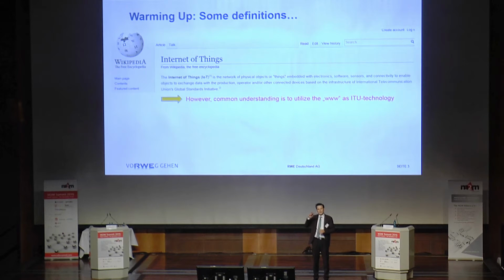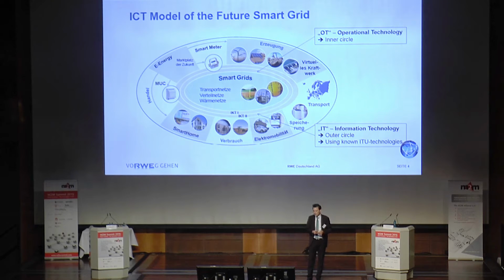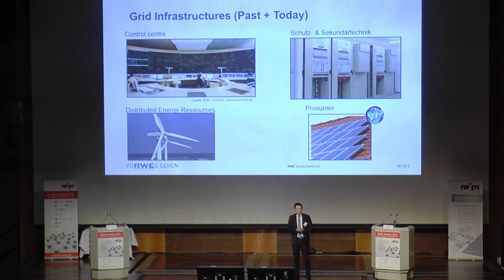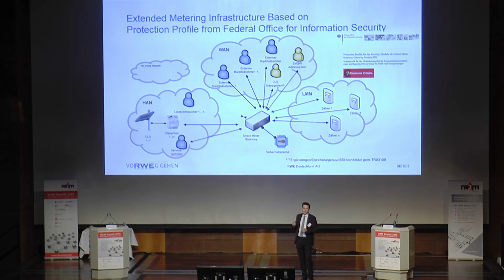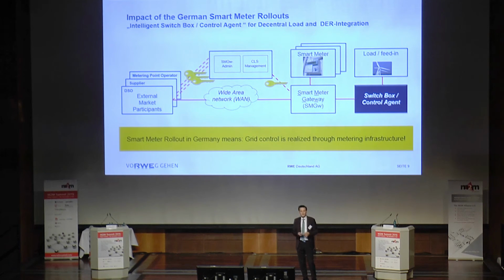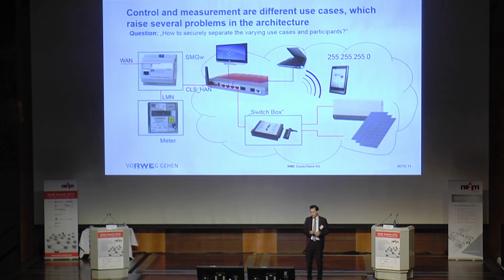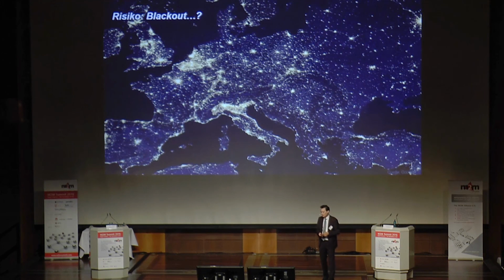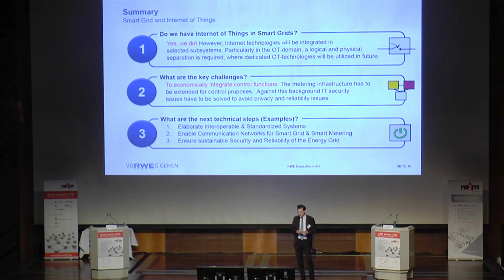M2M Summit 2015 | Dr. Kai Daniel - "Internet of Things in Smart Grid"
Keynote 6: Dr. Kai Daniel, Project Manager RWE Deutschland AG - Internet of Things in Smart Grid